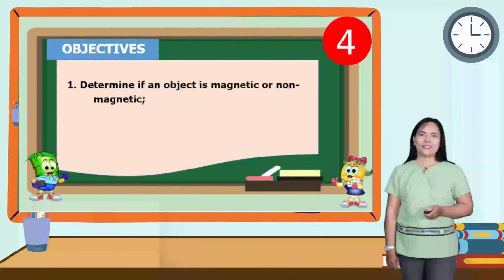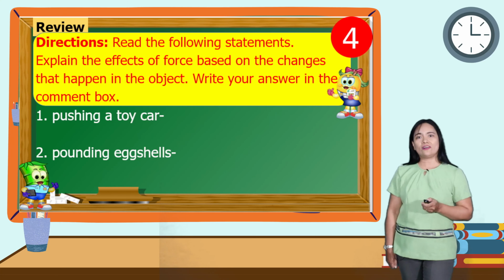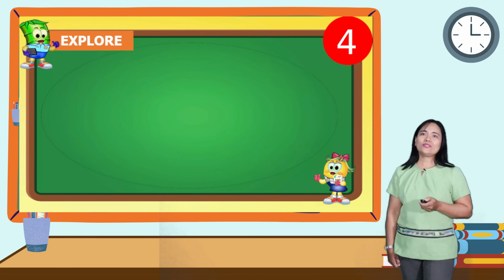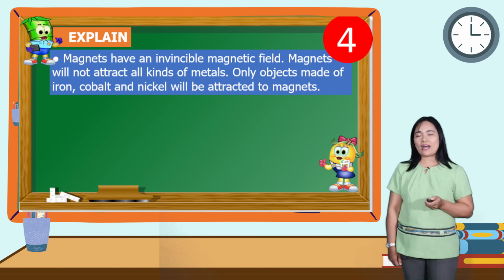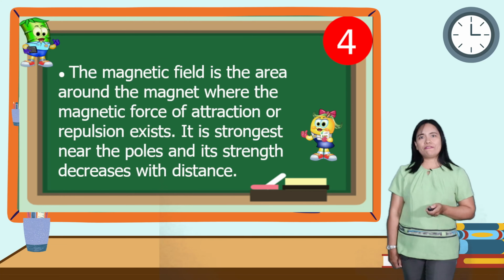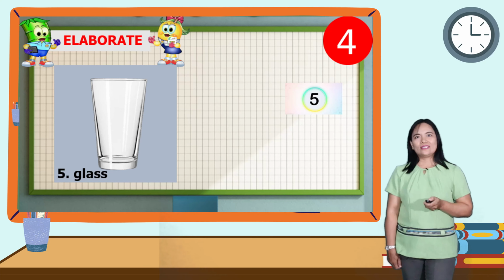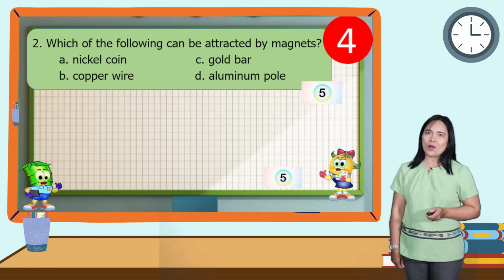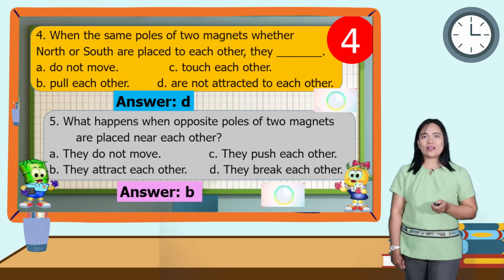CCN Live Broadcast | Science 4 Quarter 3 Module 2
Rachel Ilalo B. De Guzman